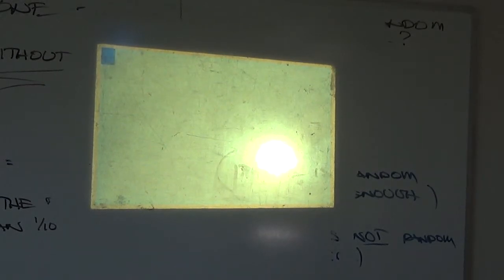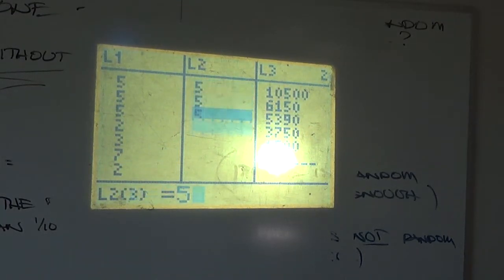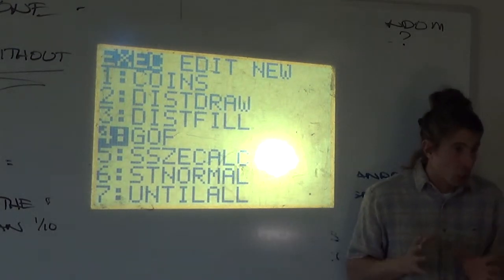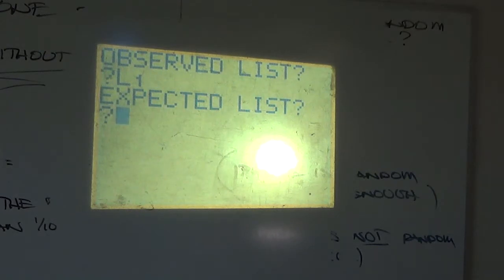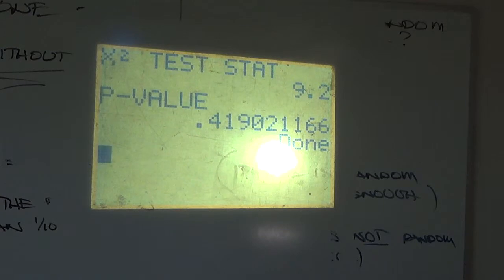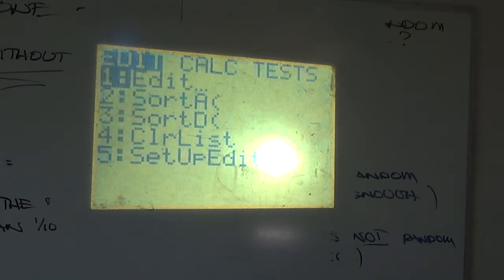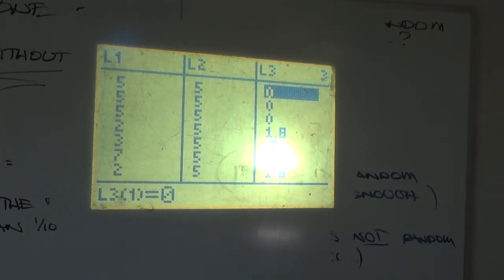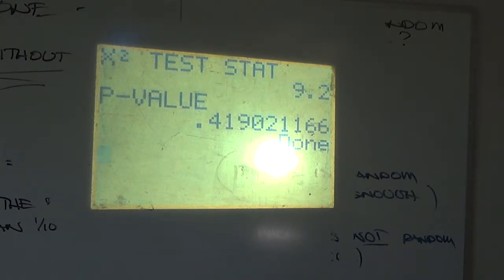3.6.14 (Goodness of Fit Testing)